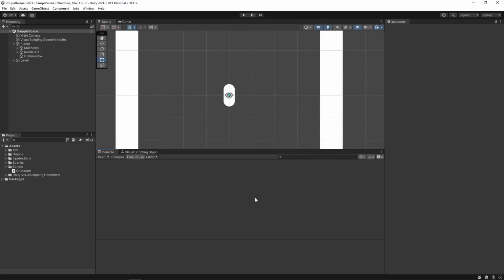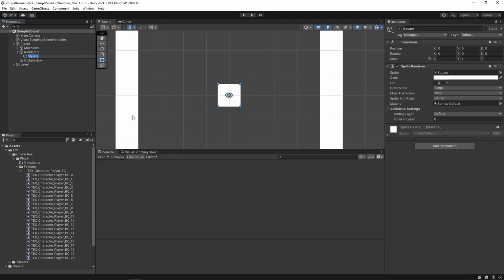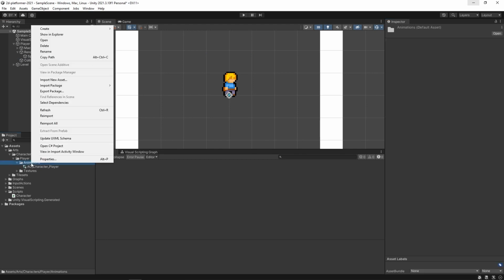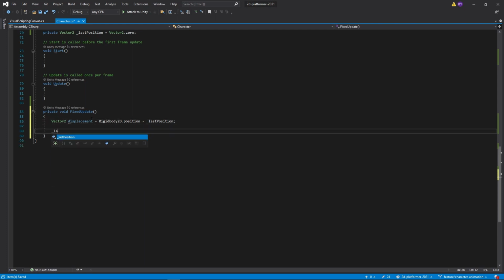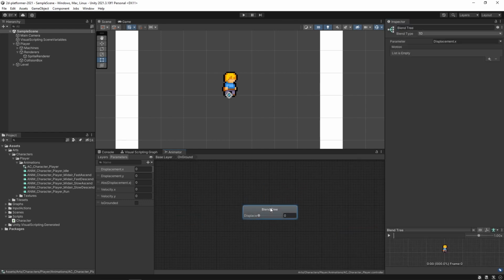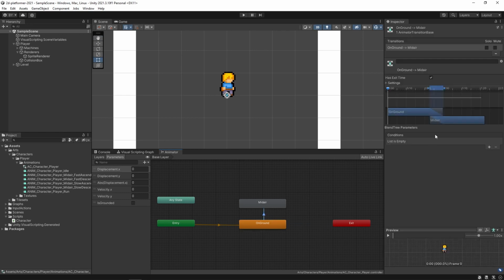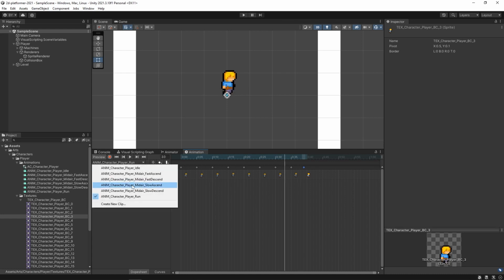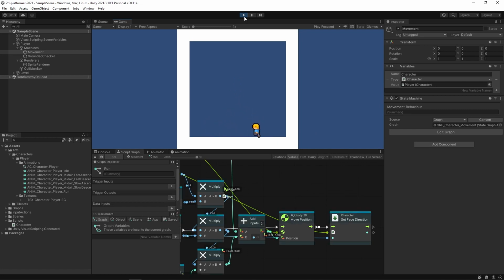#08 Animations | Build a 2D platformer with Visual Scripting in Unity 2021 (Preview)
Have you ever thought about creating your own game but do not know where to start?

Now there is a chance to learn the whole process of game development, from scratch to finish.

Join our course and start to develop games with us!